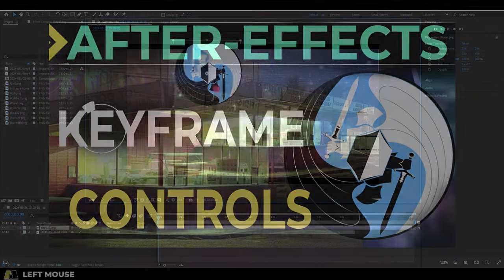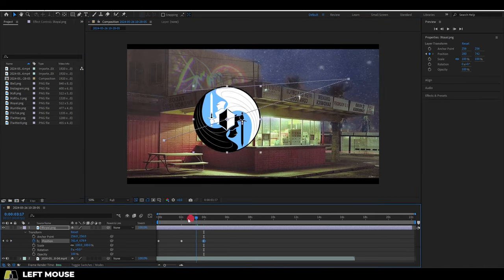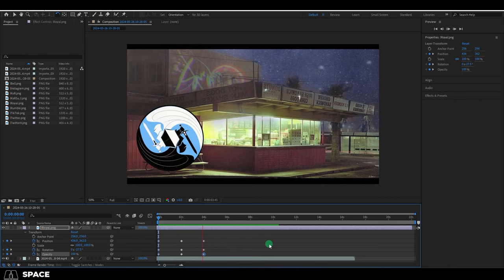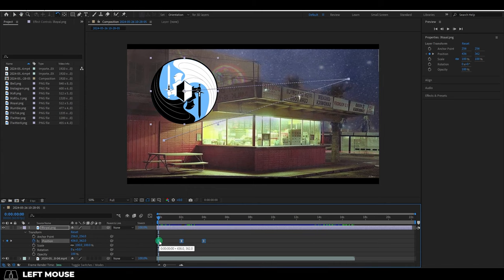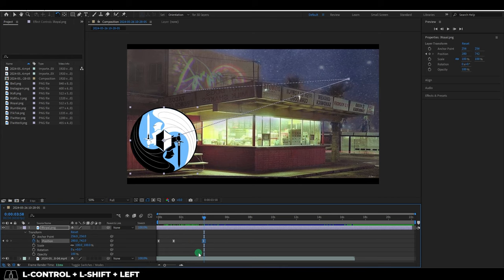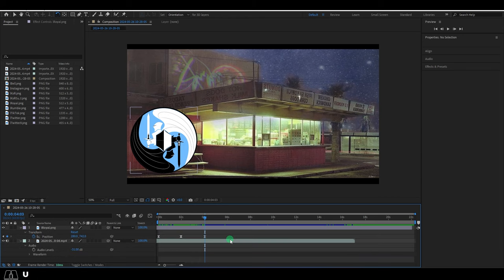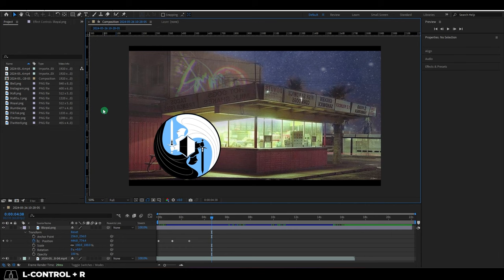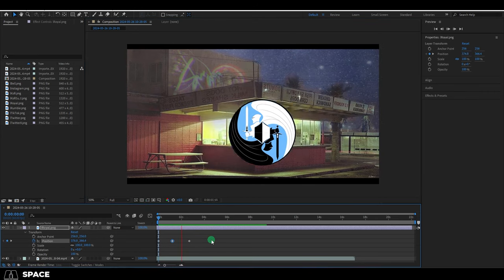After-Effects: Keyframe Controls (HOTKEYS)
Here are the the most useful hotkeys I've found to manipulate keyframes in Adobe After Effects-!!